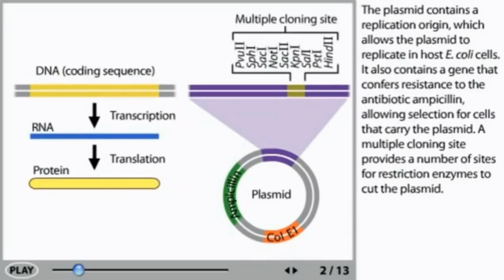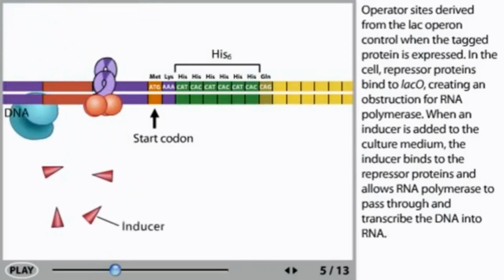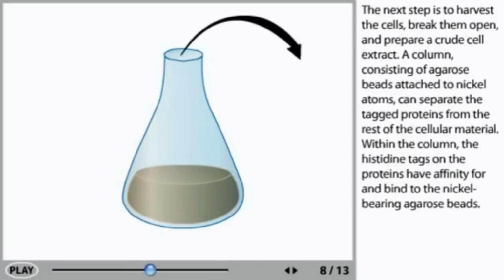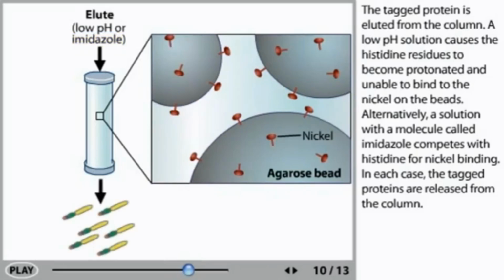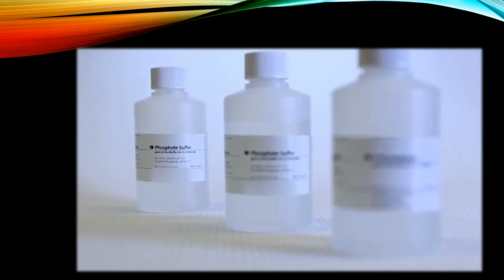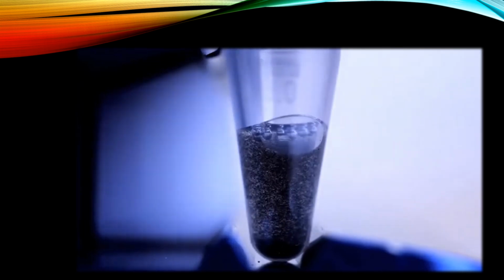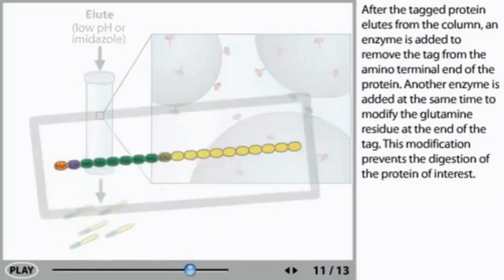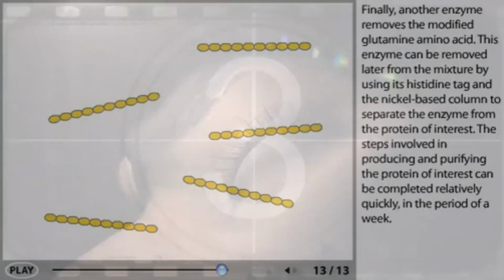GM-algából kiválasztott fehérje megkötés tápoldatból, és a mágnesgyöngy-affinitás tisztítás lépései